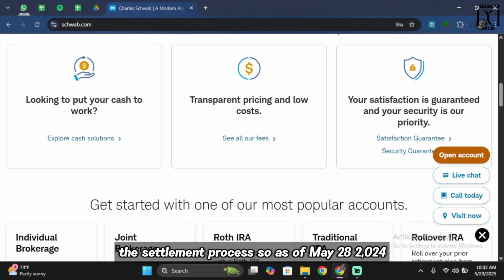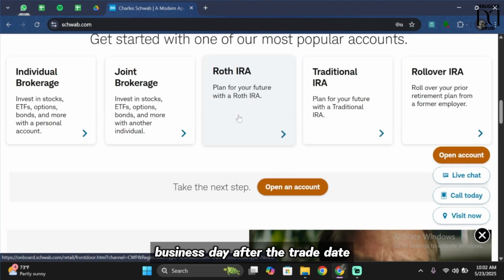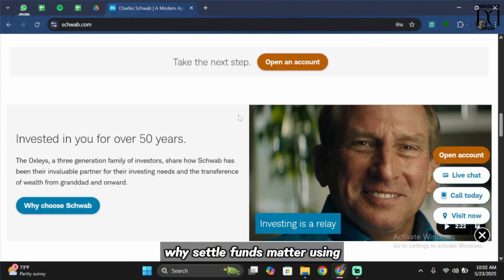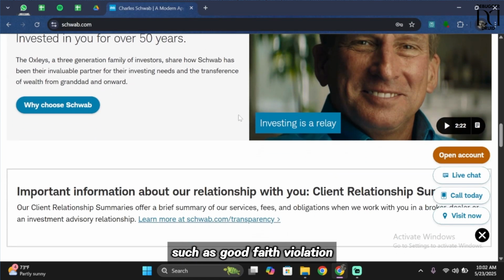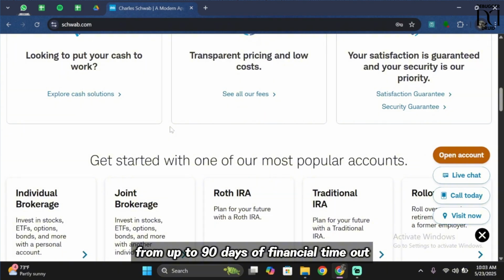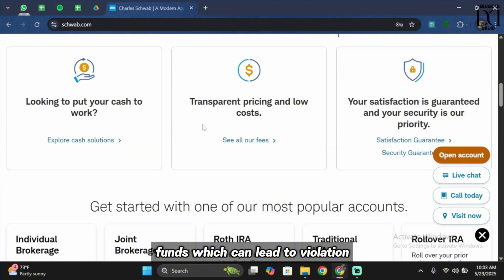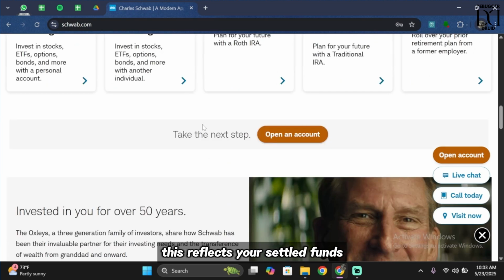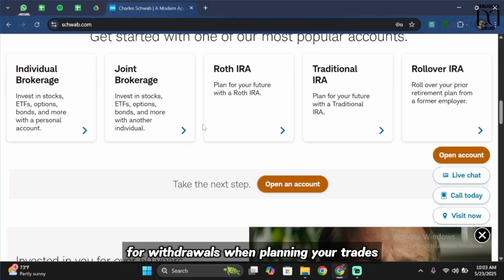What is Settled Funds in Charles Schwab in 2025 (Beginner's Guide)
What Is Settled Funds in Charles Schwab | Settled Funds Explained (2025) 📅💵 | Beginner’s Guide

Confused why your cash isn’t ready to trade instantly? This beginner-friendly guide unpacks what “settled funds” mean at Charles Schwab in 2025, how the settlement clock works, and why it matters for your buying power.

In this video:
0:00 – Introduction
0:10 – What Are Settled Funds at Schwab
1:30 – How the T+2 Settlement Process Works
2:45 – How to Check & Manage Your Settled Buying Power

Learn the exact definition of settled funds versus unsettled proceeds, why Schwab follows the industry-standard “trade date plus two business days” (T+2) rule, and how to spot your available cash in the Schwab dashboard. We’ll show you where to view settlement dates, tips to avoid trade holds, and hacks for faster funding—like using margin or setting up instant deposits. By the end, you’ll know exactly when and how your money clears so you can trade without surprises.